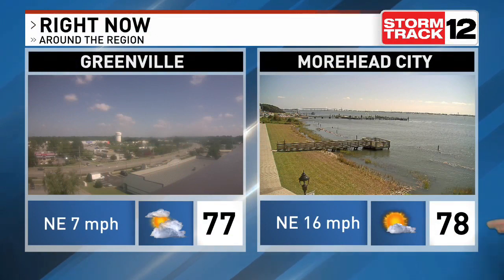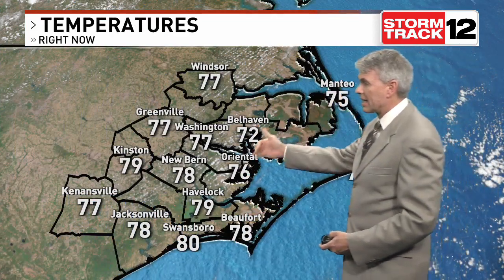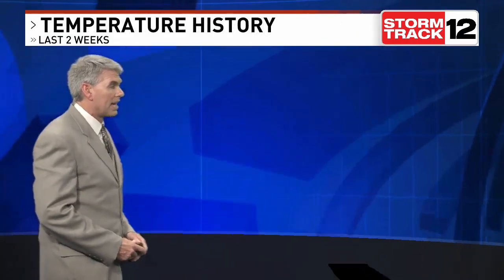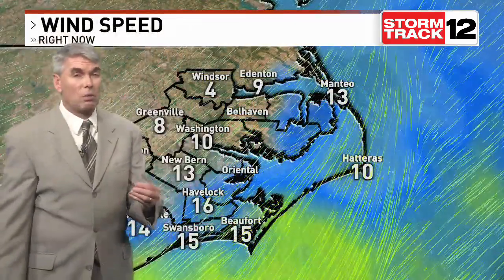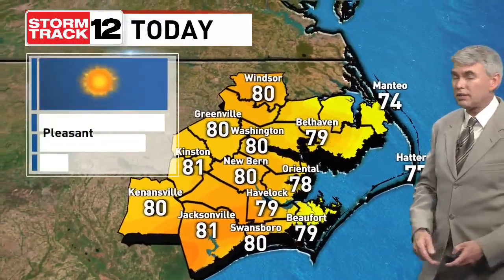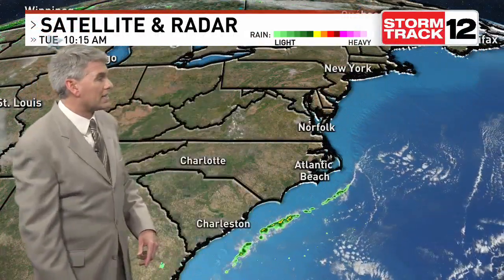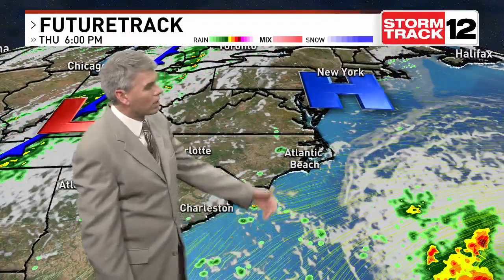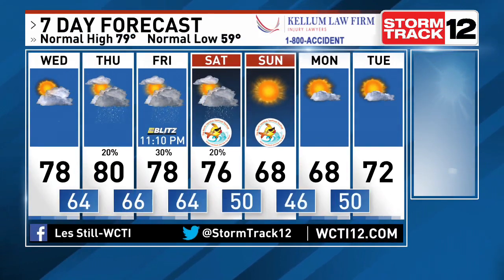North Carolina Meteorologist Les Still Is Tracking Fantastic Early Fall Weather This Week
10-3 Noon Weather. A high pressure centered over Pennsylvania will keep sunshine and seasonable temperatures the next couple of days. A weak system offshore coupled with a cold front marching east will bring clouds and some showers Thursday through Saturday. Behind that cold front we'll have our coolest temperatures of this young fall season for early next week. _______________